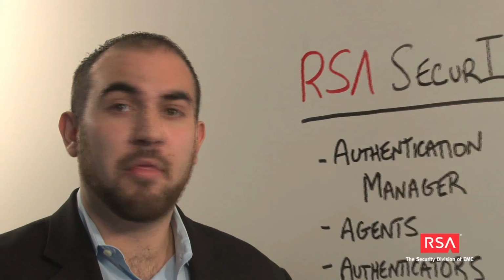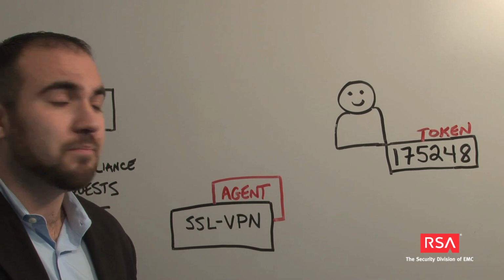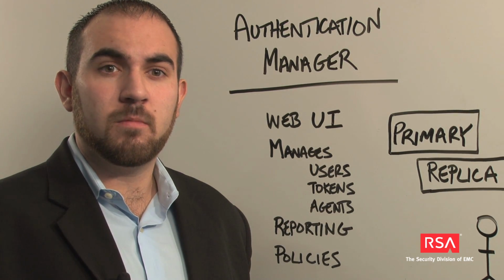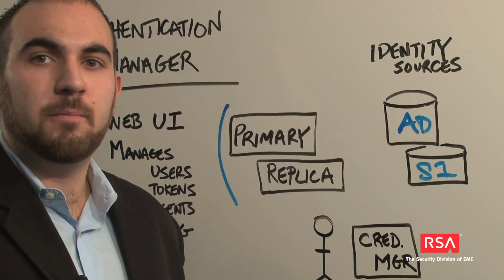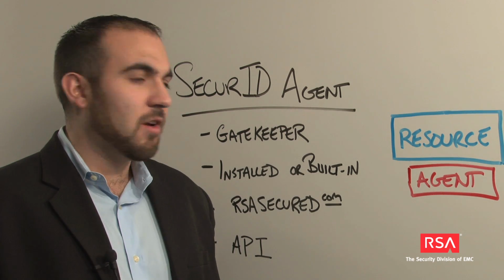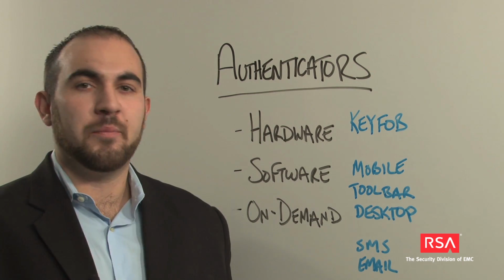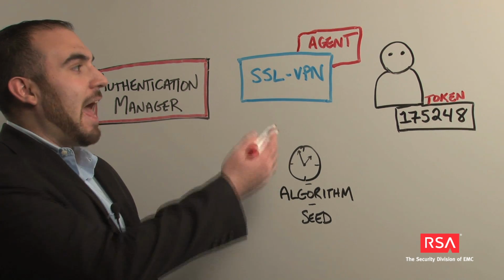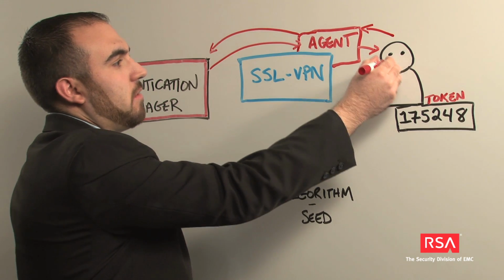RSA Authentication Manager